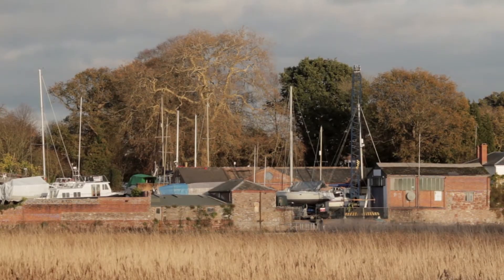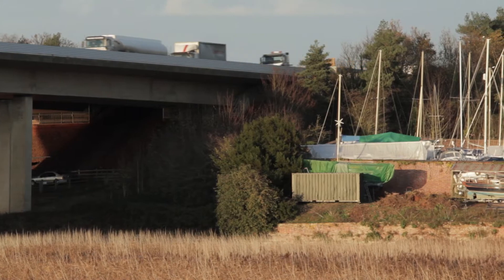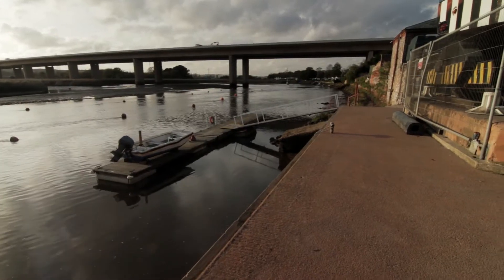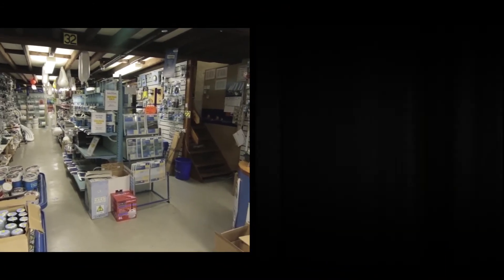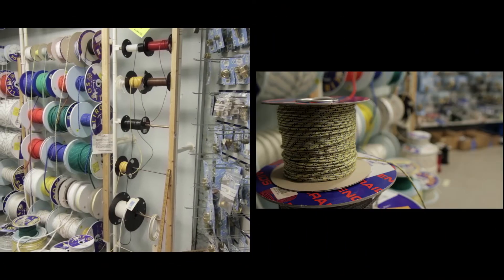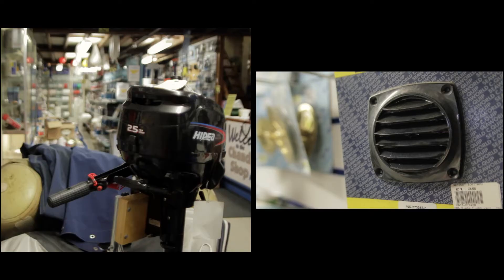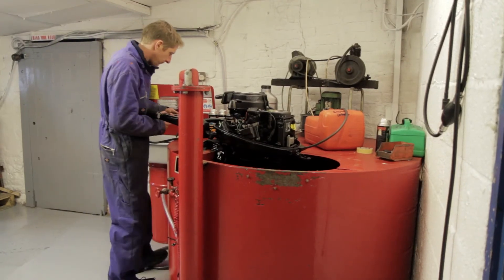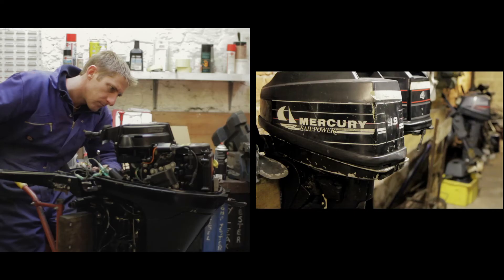Welcome To The Retreat Boatyard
The Retreat Boatyard is located on the River Exe in the South West of England.